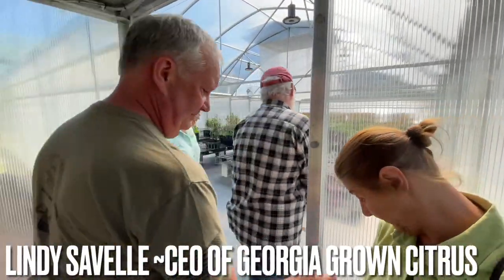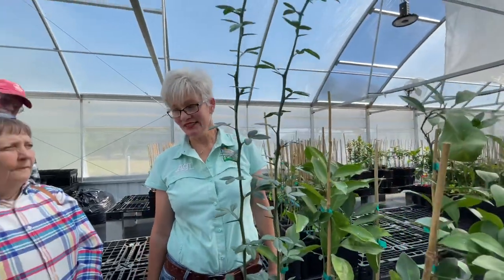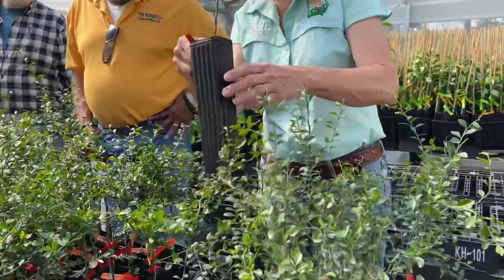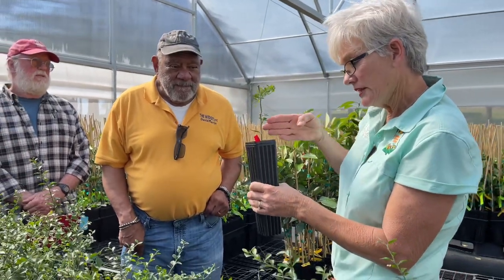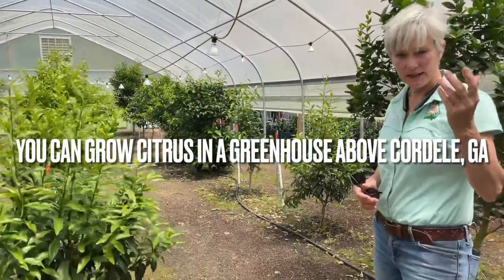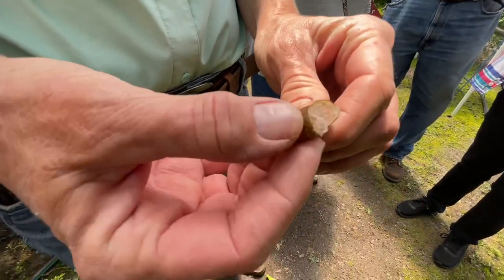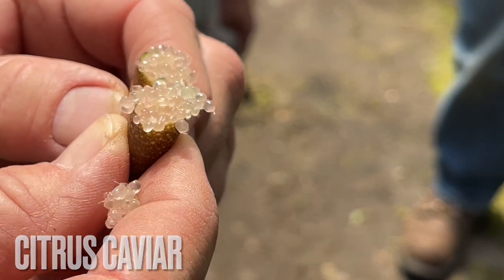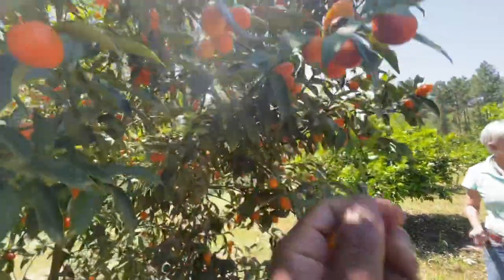Georgia Grown Citrus farm tour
Did you know Georgia has its own thriving Citrus industry. As part of our Ag Tech To Success industry tour workshops, we toured Lindy Savelles’ Citrus operation in South Georgia. The tour gave us a better understanding of how Georgia Citrus is being developed in the state and a sense of urgency for why Georgians should demand Georgia Citrus.

To be apart of our AG TECH TO SUCCESS workshops please and click under education/workshops to register for our upcoming training and learn how you can become a sustainable farmer.